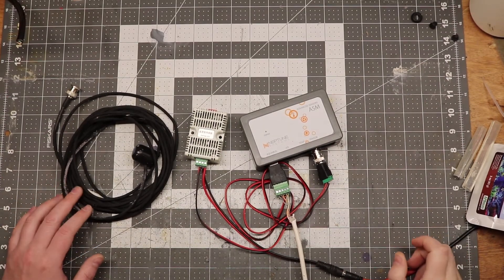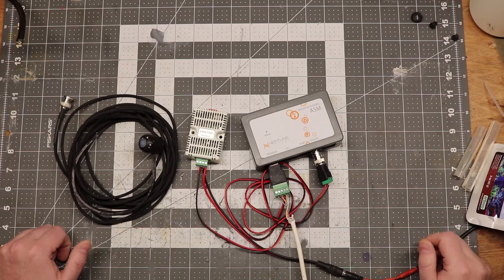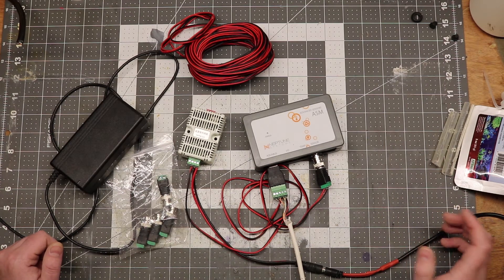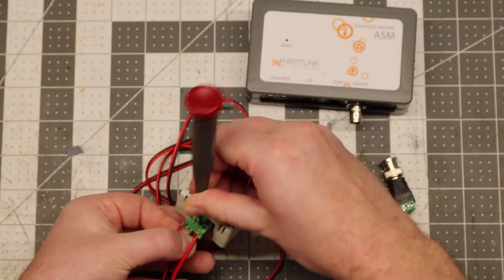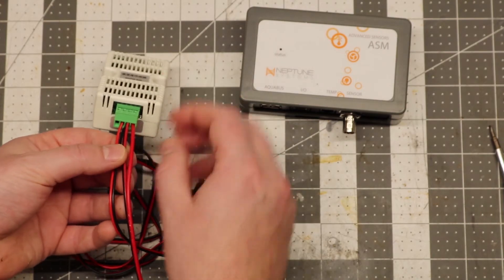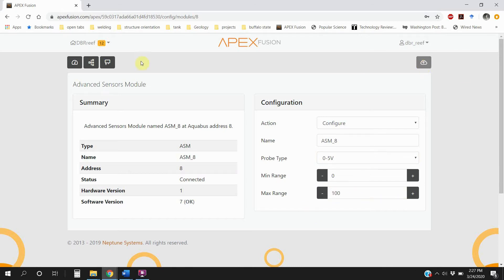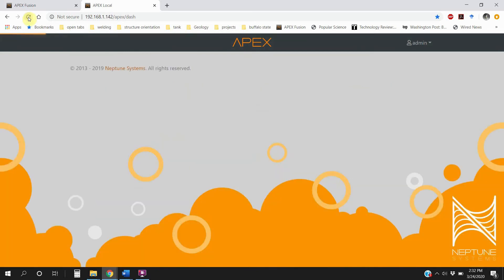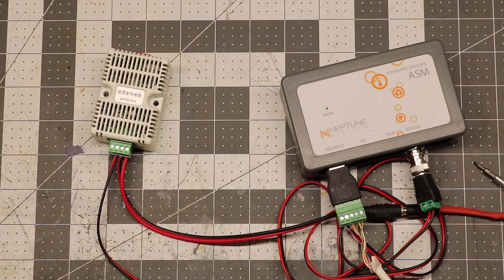Neptune Apex Humidity Sensor/Probe